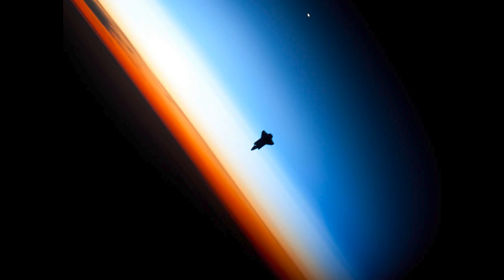Flat Earth Research Fails: The gliding capabilities of the Space Shuttle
Today we look at the claim that the STS could not be glided down to the runway due to its design and therefore it needed hidden jet engines. Like in my last video, this video is not meant to be proof of it going to orbit, but rather an explanation on how its design was not a problem.